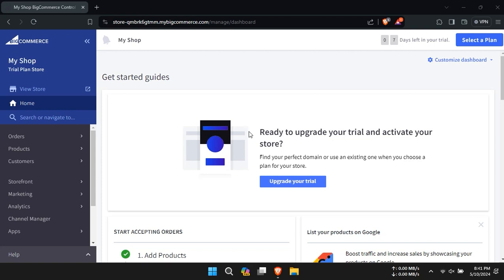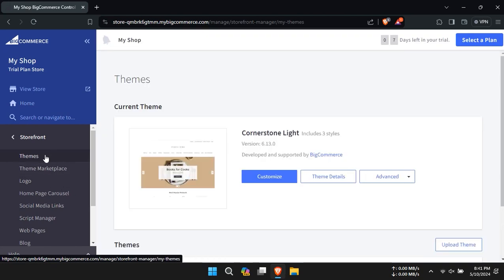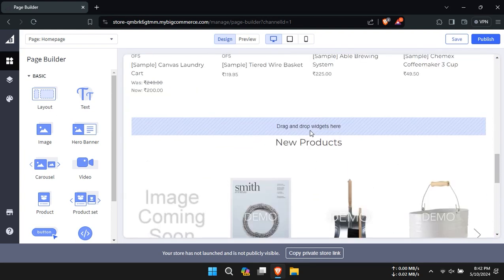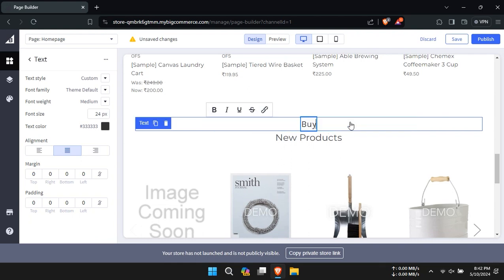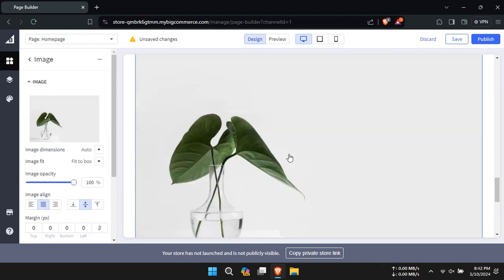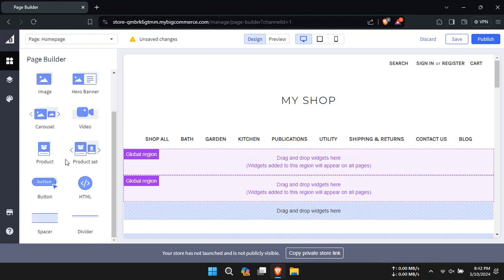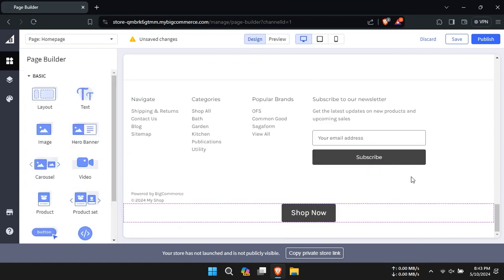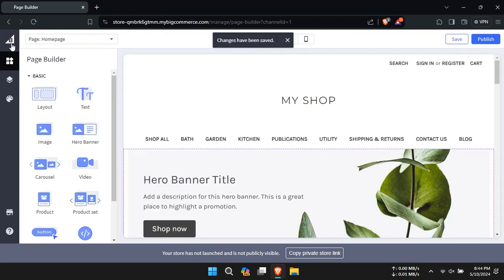How To Customize Theme On BigCommerce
Learn how to customize the theme on BigCommerce with this step-by-step tutorial. Personalize your online store and stand out from the competition!